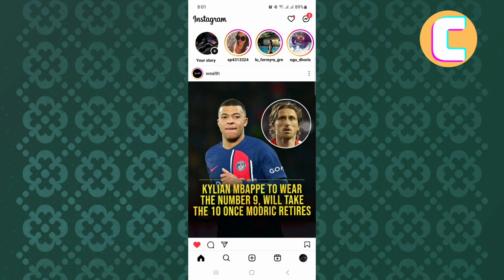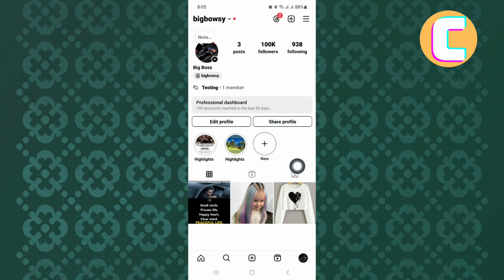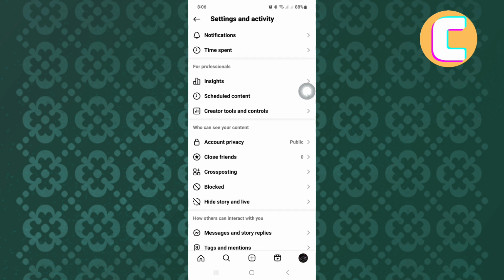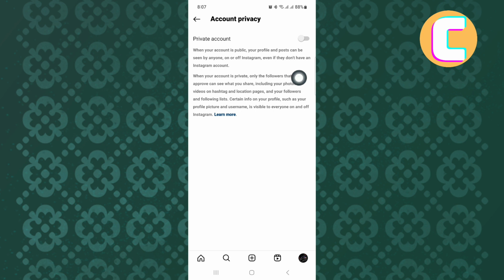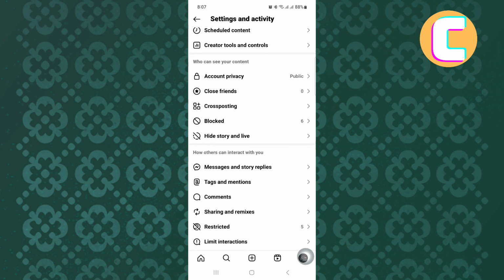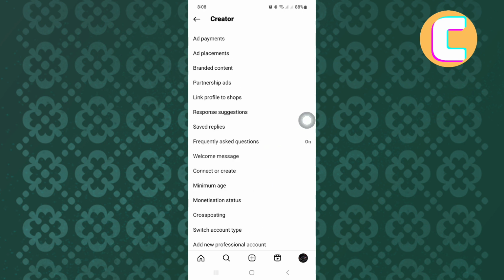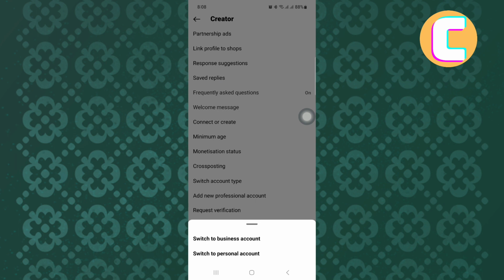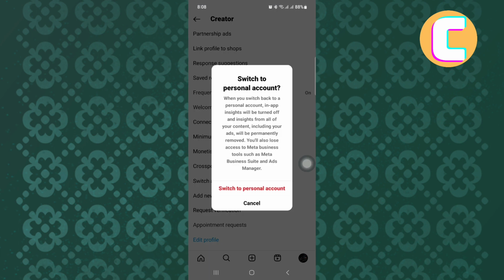How To Fix Business Account Can't Be Private On Instagram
watch this video to learn How To Fix Business Account Can't Be Private On Instagram